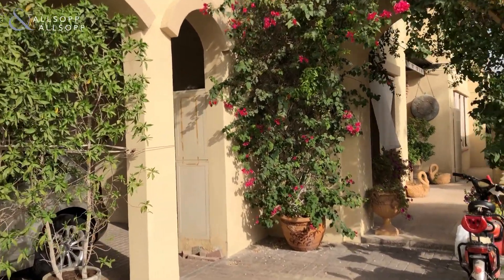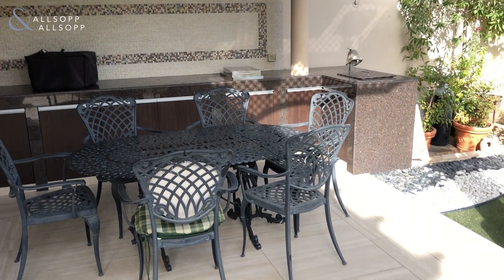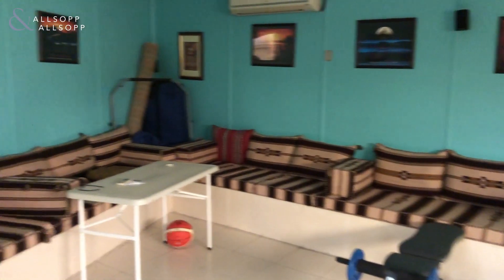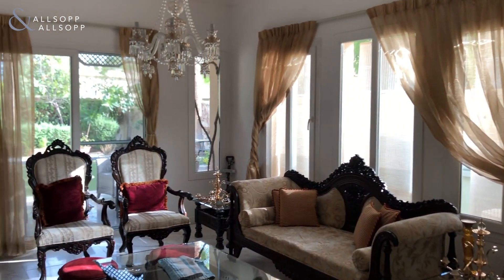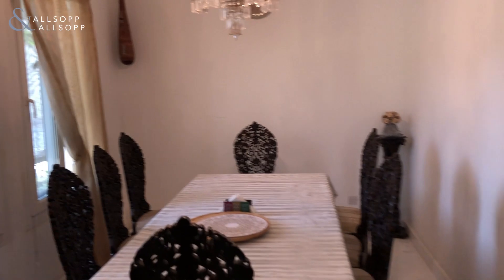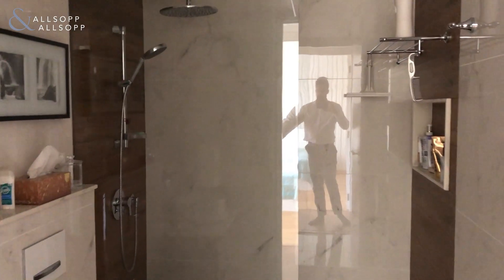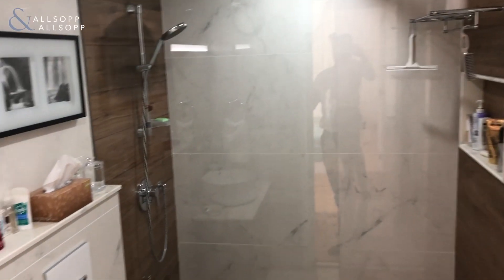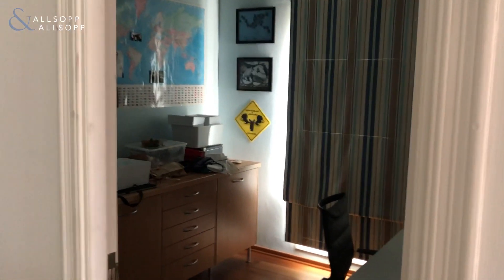3 Bed Villa in DUBAI, Springs 5, The Springs (Fully Upgraded). Click to View!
Property reference:
L-192321

Listing agent:
Callum Wallace